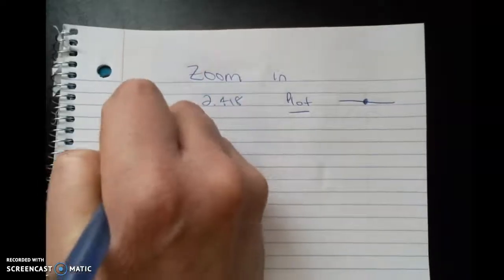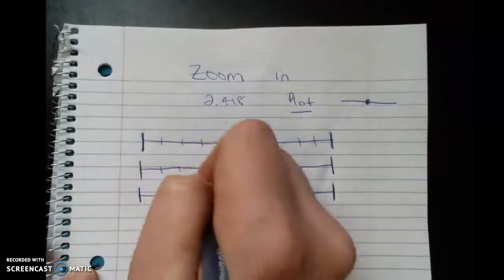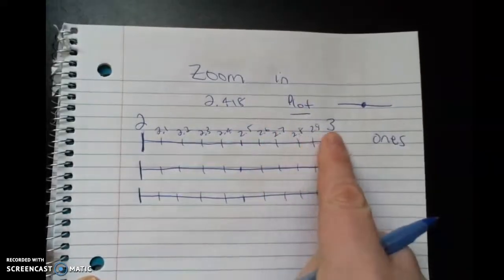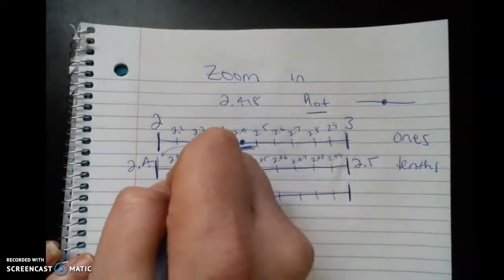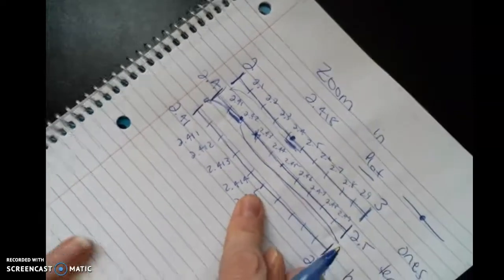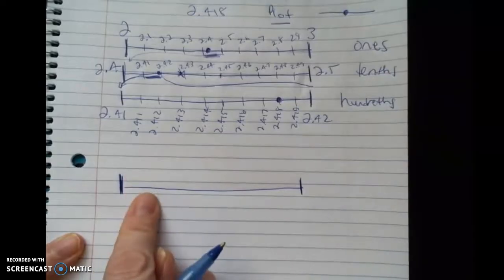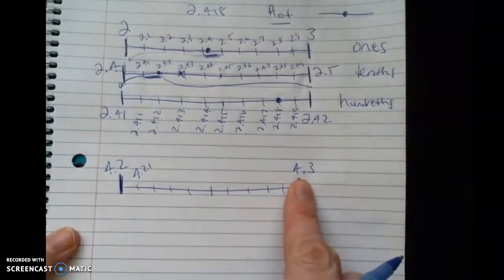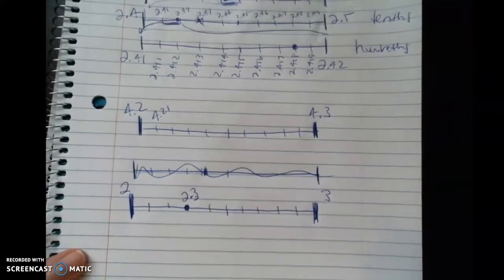Number Lines: Zooming in and structure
Graphing and zooming in on number lines.